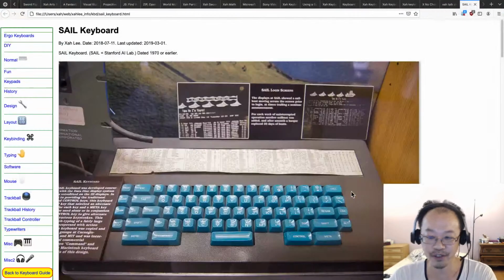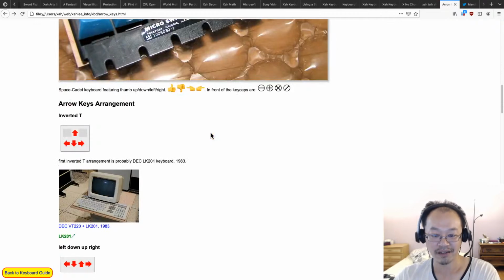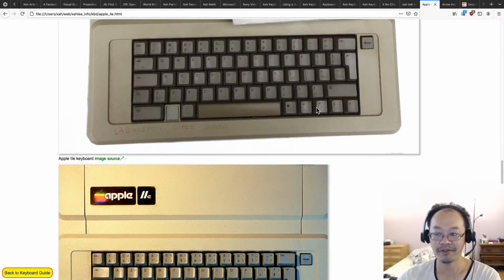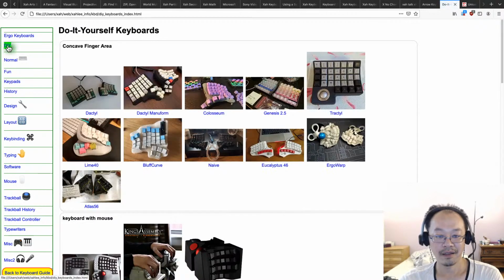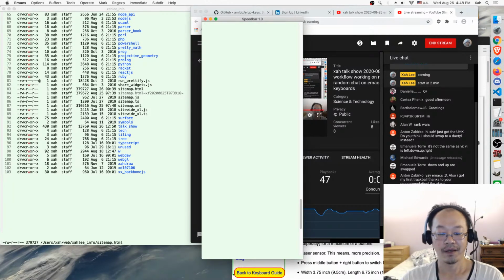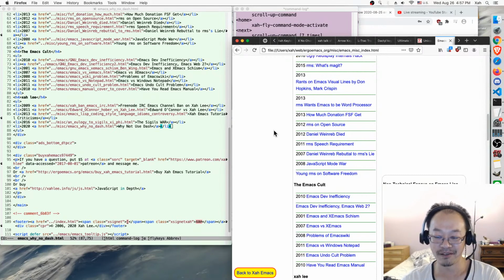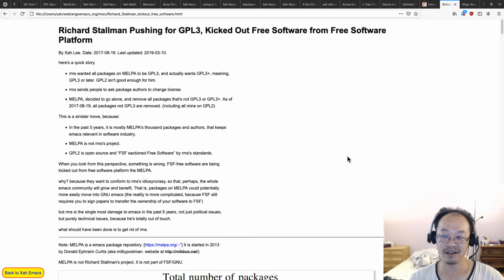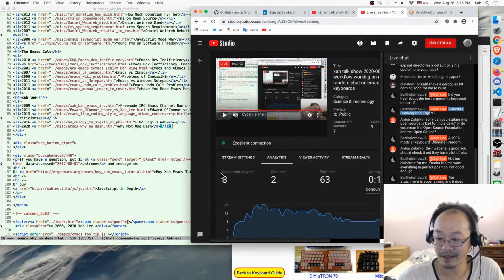XahTV 2020-08-26 lisp keyboards, arrow key history, emacs dash problem, open source problem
highlights why i don't like dash
topic:
• emacs 「speedbar」, showing 30 thousand files.
• 〈Richard Stallman Pushing for GPL3, Kicked Out Free Software from Free Software Platform〉
• VELOCIFIRE DUMANG DK6 ERGO V2 keyboard